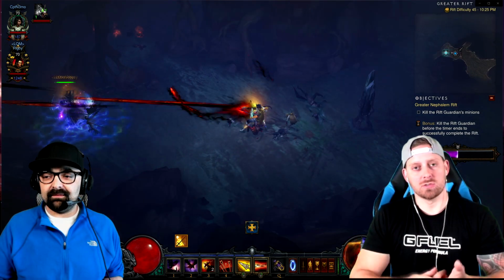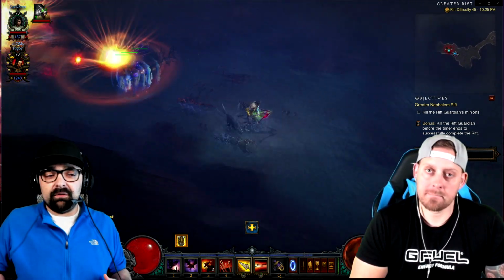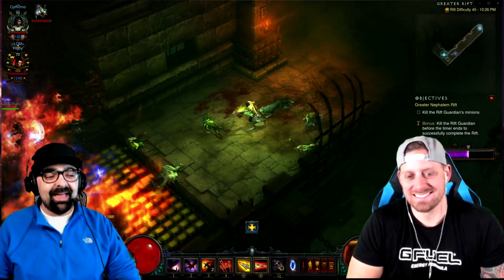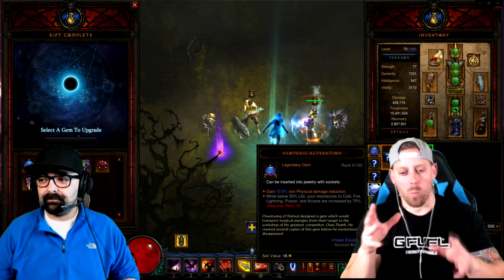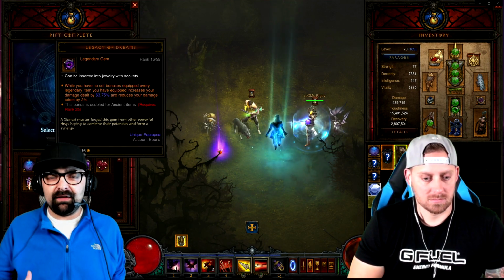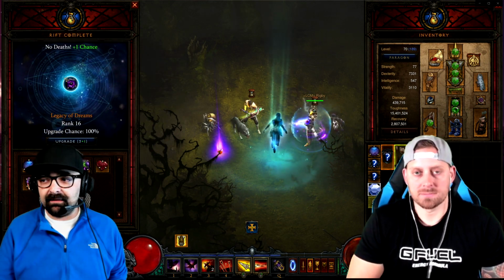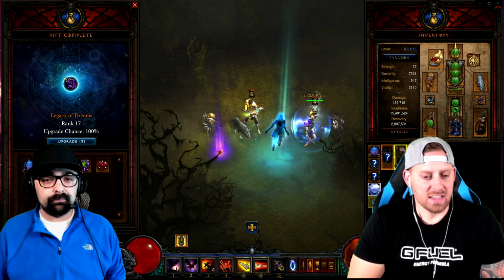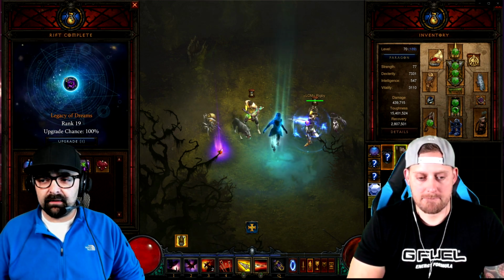Complete Rift Guide for Diablo 3 - What are Rifts in 2020?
Welcome to my brand new YouTube Channel ECHO Gaming Diablo. On this channel the plan is to cover Diablo 3, Diablo Immortal and Diablo 4. Today we are discussing the 4 different types of rifts inside of Diablo 3 and explaining what each of the is for.

Free Creator Gear List!